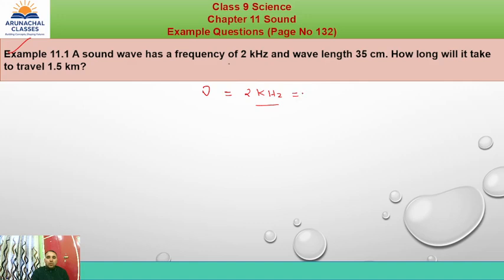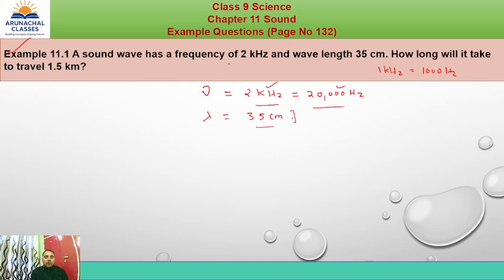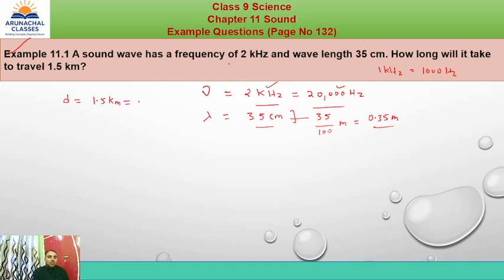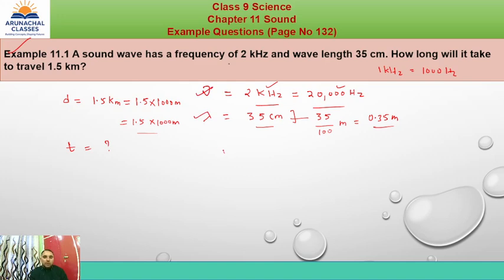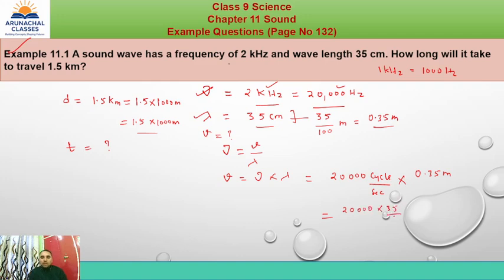Example 11.1 Pg No 132 Ch 11 Sound Class 9 Science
Example 11.1 A sound wave has a
frequency of 2 kHz and wave length
35 cm. How long will it take to travel
1.5 km?